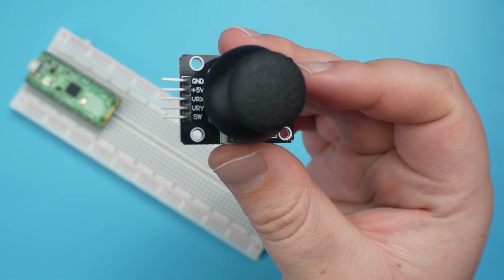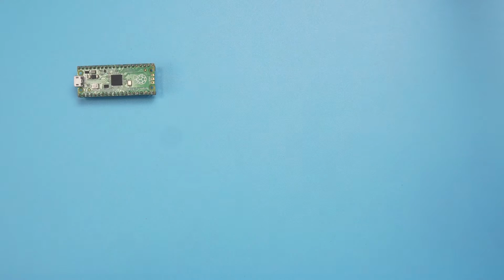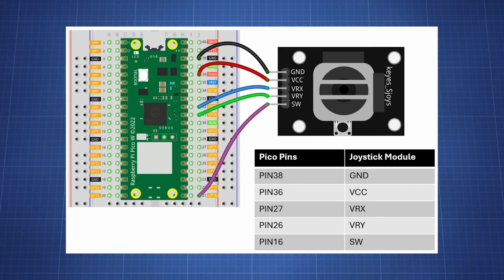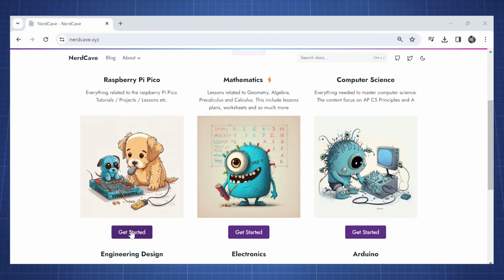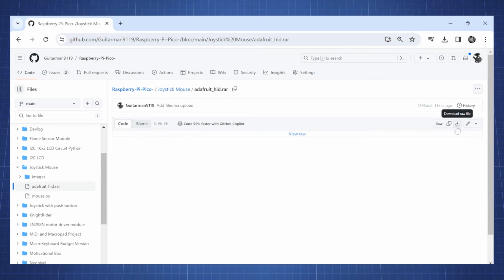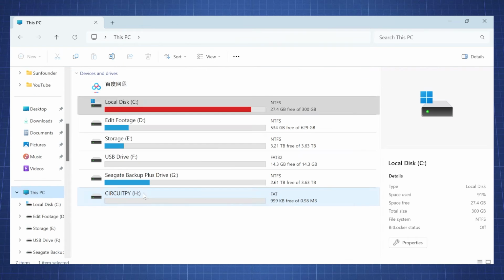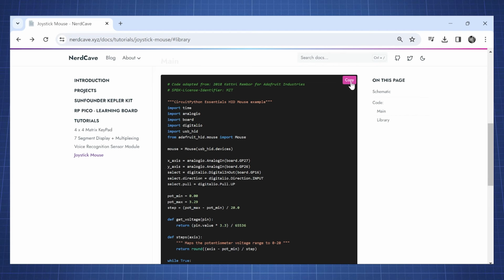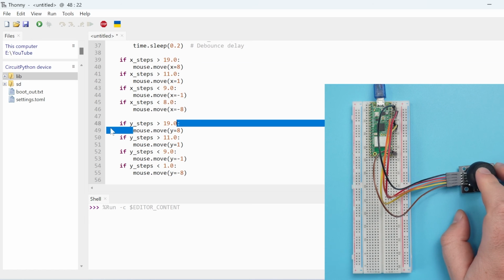Raspberry Pi Pico - PS2 Joystick Mouse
Welcome to the - Learn how to use the Raspberry Pi Pico Tutorial Series:

This tutorial we look at the joystick module and how we can use it with the Raspberry Pi Pico and CircuitPython to emulate a mouse

If you are new to the Raspberry Pi Pico I have made a Getting started video